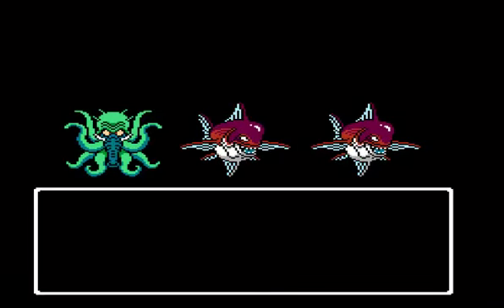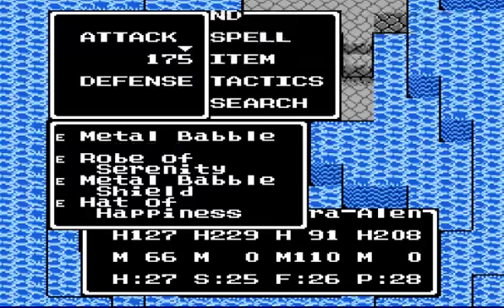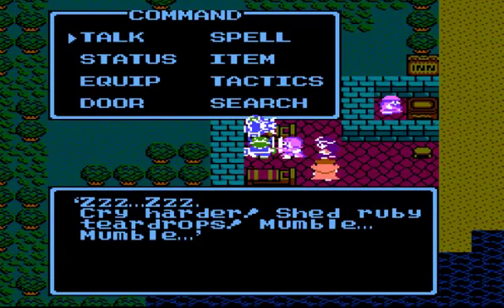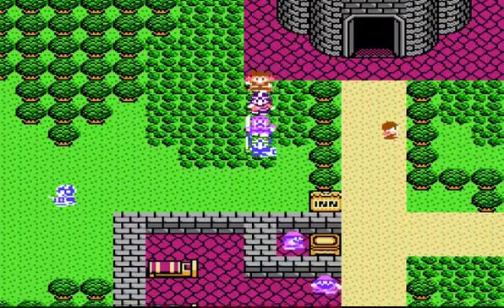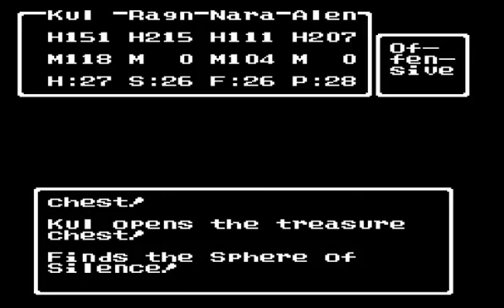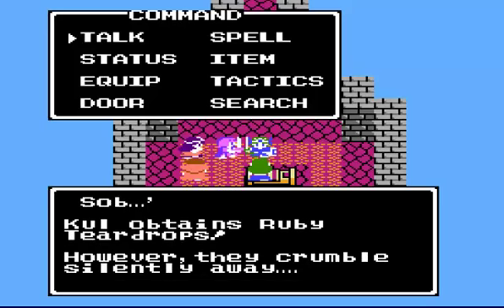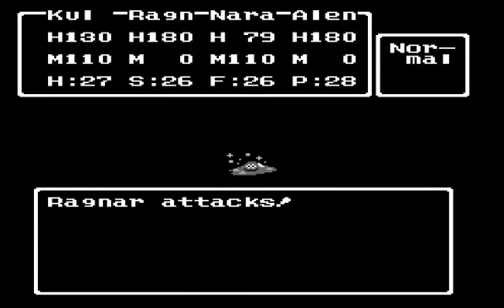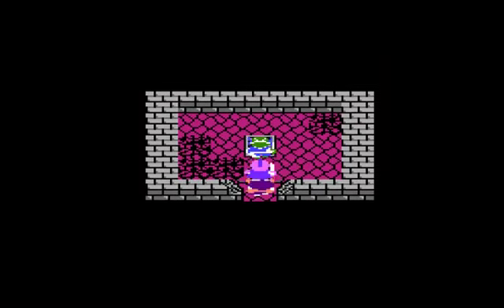RPG gamer - Dragon Warrior 4 -part 37- nes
In this episode we get through the cascade cave, and find the sandglass of regression and then we go deeper to find the metal babble sword, (woot) then we head to Rosaville and enter rosa's tower and defeat Saro's guardian the Saroknight who drops a sphere of silence. Then we talk to Rosa and then we head to the royal crypt SE of endor.